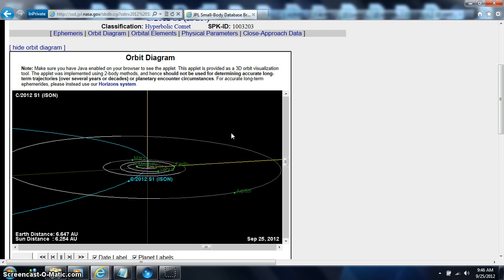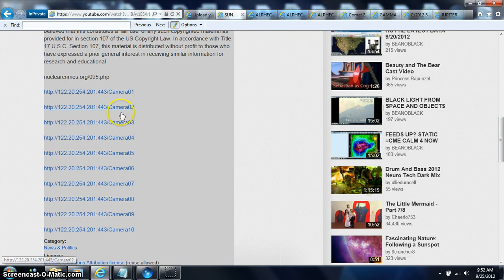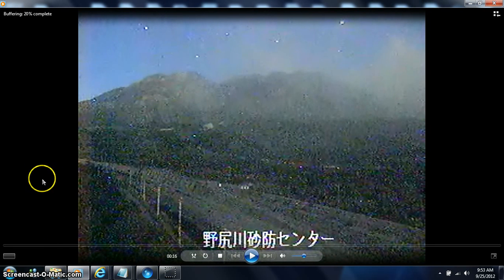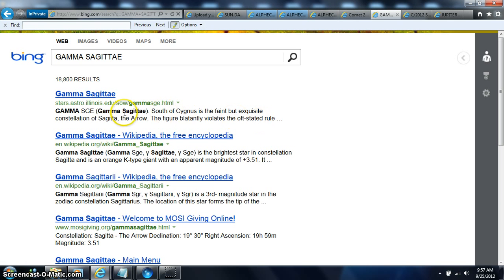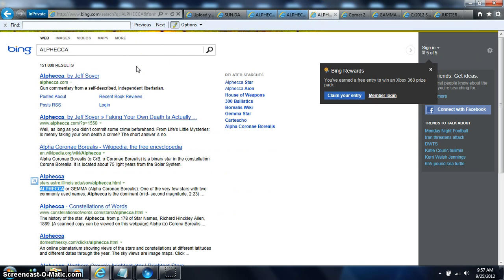BACKDOOR SHADOW WAS AT NIGHT MEATBALL BEANOBLACK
HAPPY BIRTHDAY last SUNDAY AGAIN JR & HI TO MY DAUGHTER LOVE YA BOTH=EQUAL LATEST MIRROR FROM SPACE REAL FOOTAGE /LINKS BELOW / CUT PASTE THIS /// ALWAYS PULL SHOW MORE TAB / FAIR USE NOTICE: These pages/video may contain copyrighted (© ) material the use of which has not always been specifically authorized by the copyright owner. Such material is made available to advance understanding of ecological, POLITICAL, HUMAN RIGHTS, economic, DEMOCRACY, scientific, MORAL, ETHICAL, and SOCIAL JUSTICE ISSUES, etc. It is believed that this constitutes a 'fair use' of any such copyrighted material as provided for in section 107 of the US Copyright Law. In accordance with Title 17 U.S.C. Section 107, this material is distributed without profit to those who have expressed a prior general interest in receiving similar information for research and educational